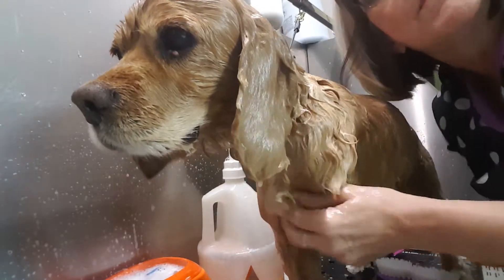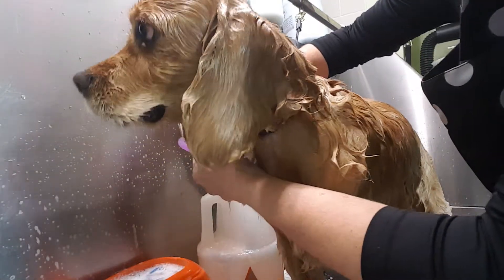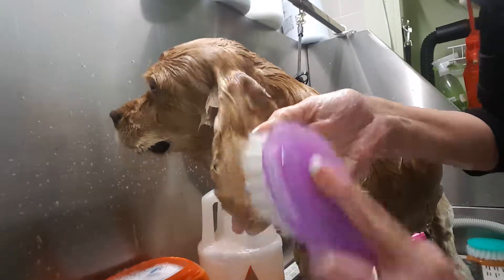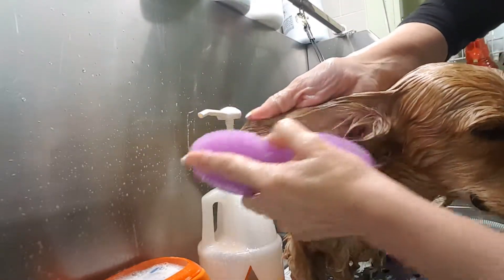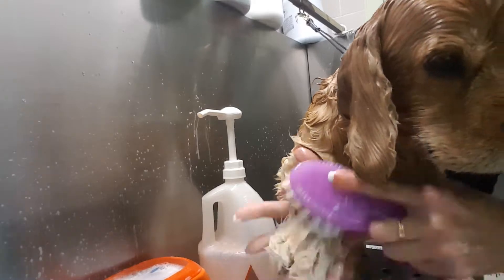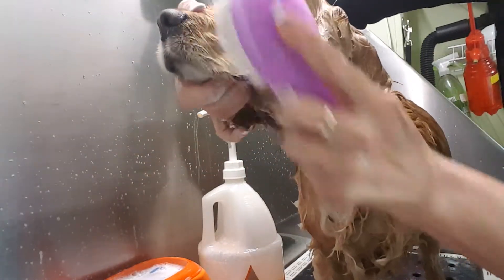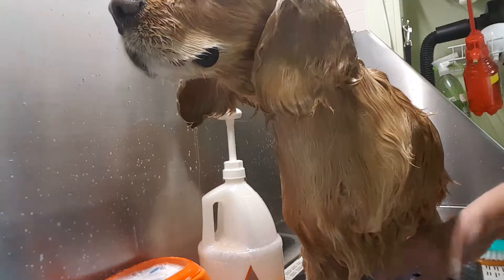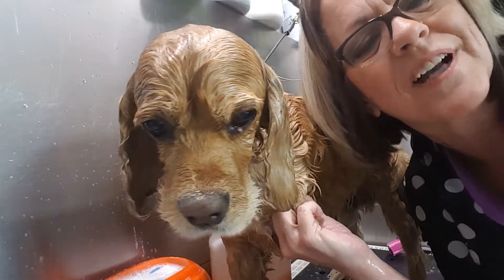Soft scrub greasy Cocker Spaniel ears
Using Yuppy Puppy Bath Brush and degreaser on cocker spaniel ears and feet.
Yuppypuppybathbrush.com